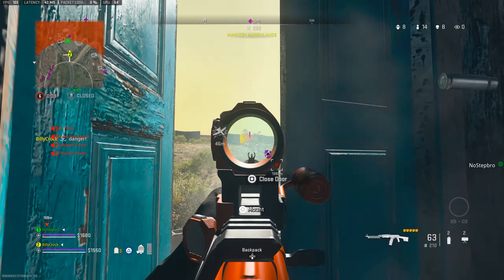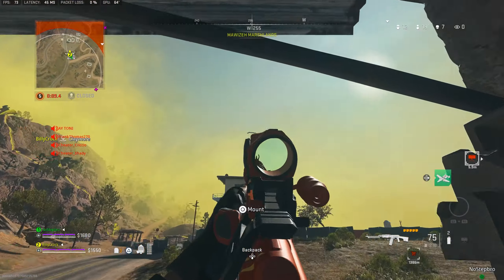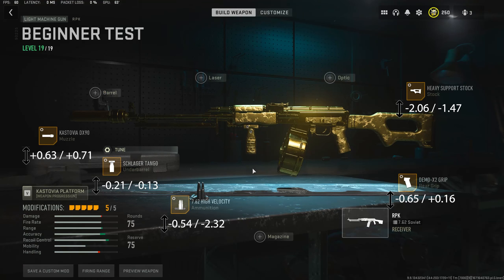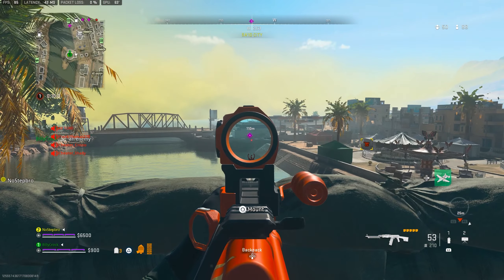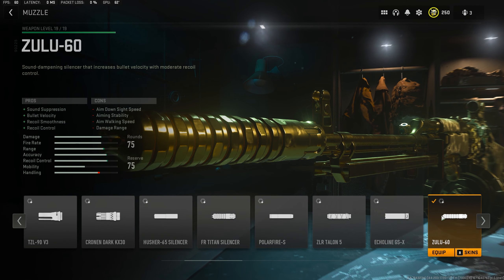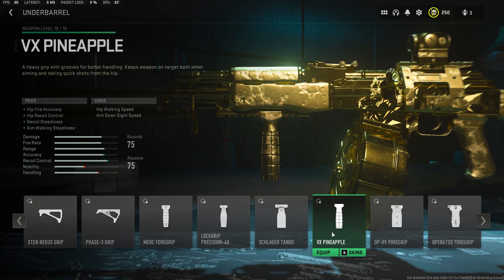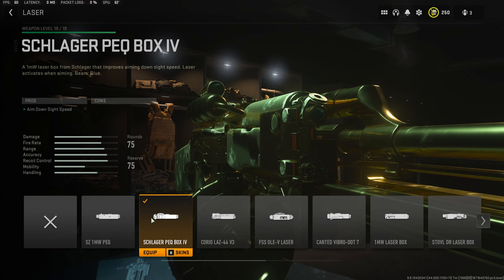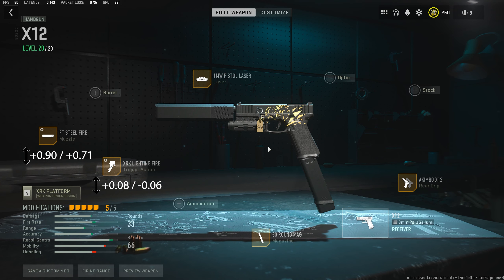The Ultimate RPK Loadout for Warzone 2 - NO BARREL!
This video runs you through the best loadout/attachments/Tuning for the insanely overpowered and Meta RPK which is the best Gun in Warzone 2.0 Call of Duty - in season one reloaded of Warzone 2. This video includes the Beginners, Mid Level and Pro/Fully Levelled attachments for the RPK LMG.

This guide covers the RPK, the best LMG in Warzone 2. This will give you the best attachments for the RPK for your Loadout to ensure you have the fastest time to kill (TTK) and the lowest recoil possible.

Whether you're a beginner, mid, or pro player, this guide will help you get the most out of your gameplay in Warzone 2. With detailed descriptions and screenshots, this is the ultimate guide for Call of Duty: Warzone 2!